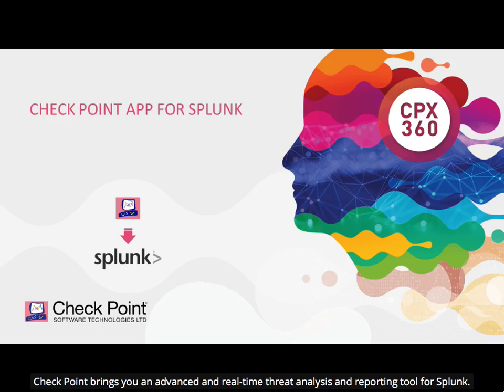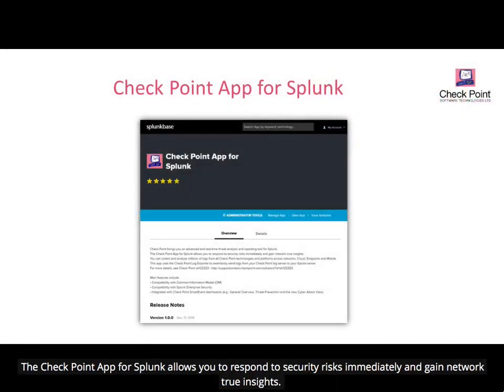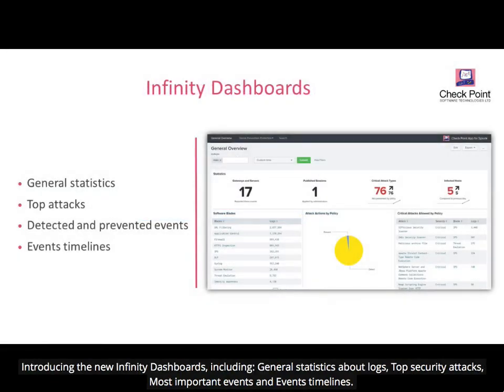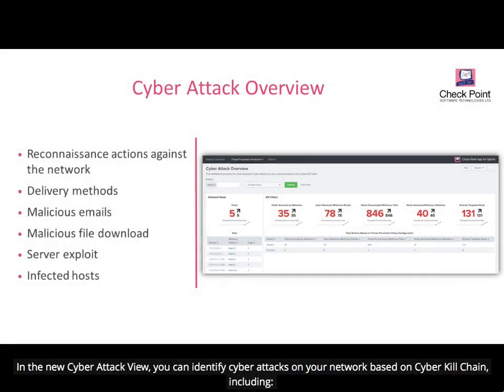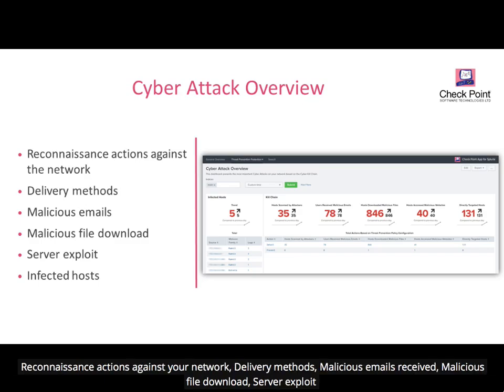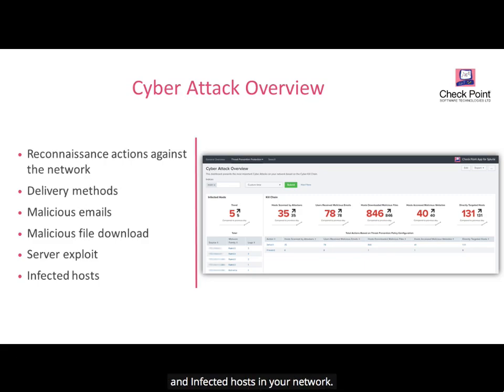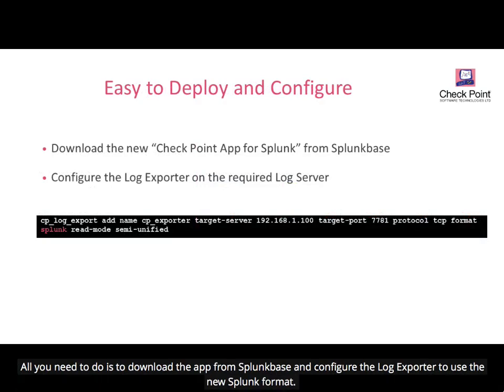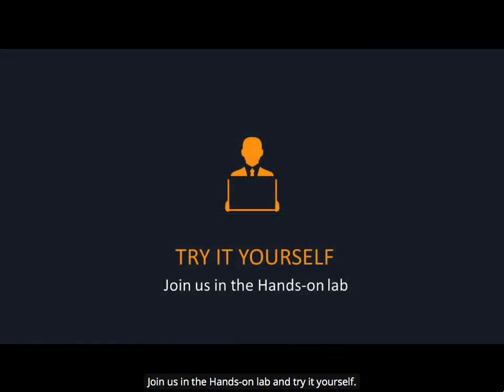Integration with Check Point Splunk | New from CPX 360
Check Point brings you an advanced and real-time threat analysis and reporting tool for Splunk.